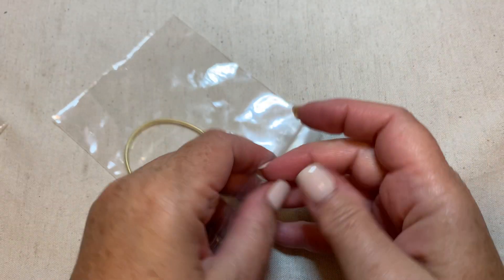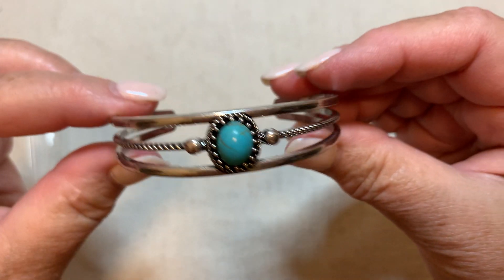ThredUP 15 piece Mixed Jewelry to resell on ebay. Kendra Scott, Stella & Dot, India Hicks + more.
Hello from Montana!!!  My first jewelry video from the Big Sky state had some real duds, and some really nice pieces.  A mixed bag for sure.

Here's the list of pieces without prices:

Black Tassel Earrings:  $5
Banana Republic Statement Necklace: $6 (missing one rhinestone)
Erimish Rutilated Quartz Bracelet: $6
India Hicks Snake Pendant:  $25
Stella & Dot celestial choker: $15
Stella & Dot "Natalie" statement necklace: $22
House of Harlowe gold/black bangle: $4 (has some wear)
Liz Claiborne chandelier earrings: $6
Kendra Scott Keeley gold vermeil cuff:  $40
ASJ 925 Thailand filigree sterling/gold bracelet:  $50
Alex & Ani Guardian Angel:  NFS

Shipping is always $5 up to one pound in the US.

Thank you all so much for continuing to watch, comment and give us support.  We love you!

Be Well,
Libby & Kylie

15 pc #10